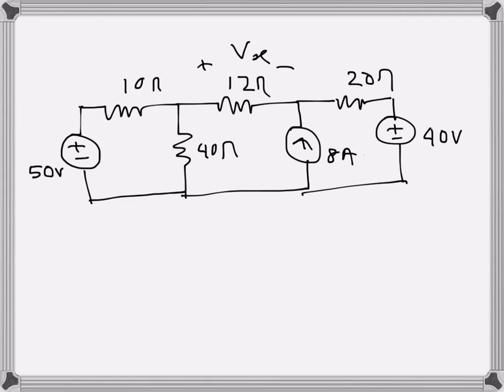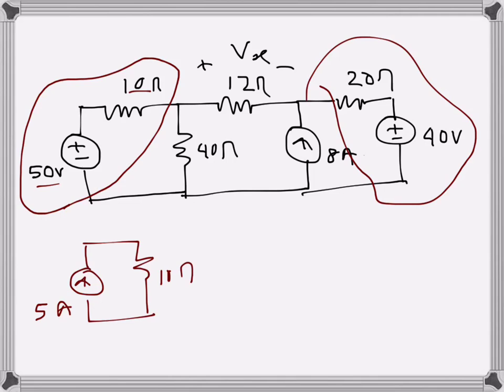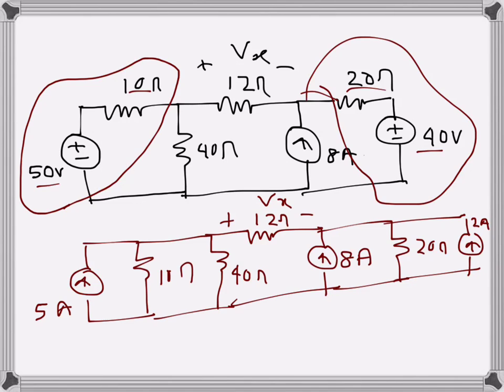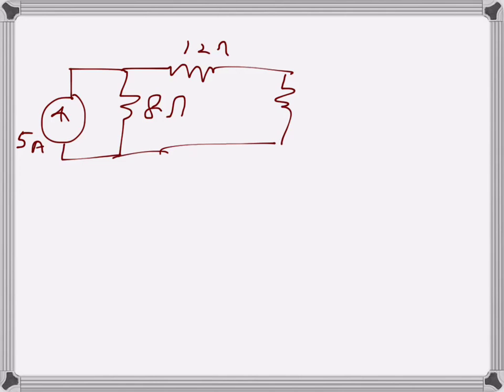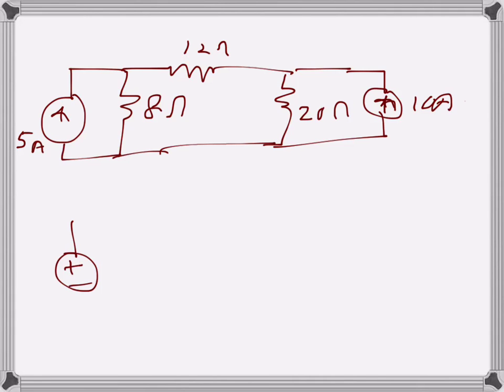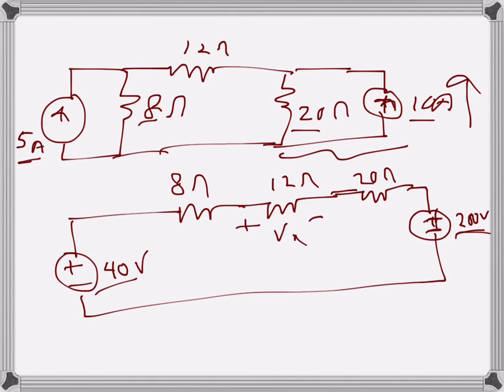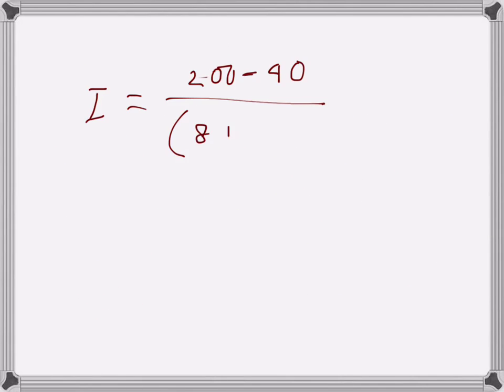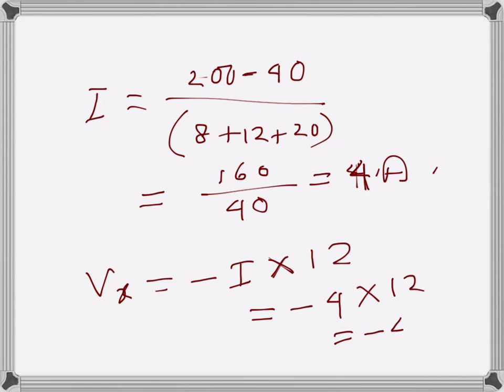Electrical Engg: CKT solving (problem example)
source conversion technique